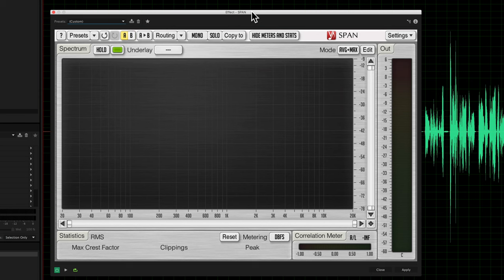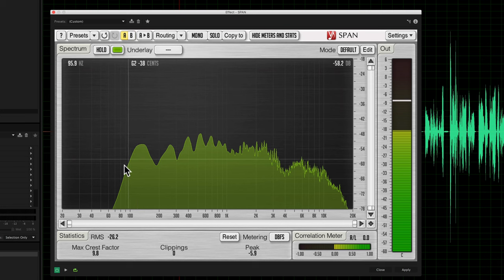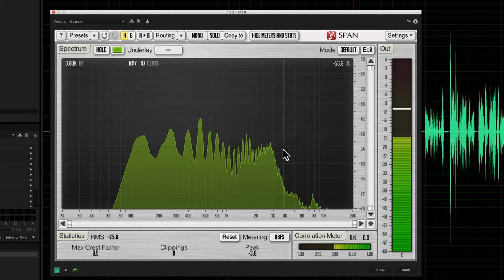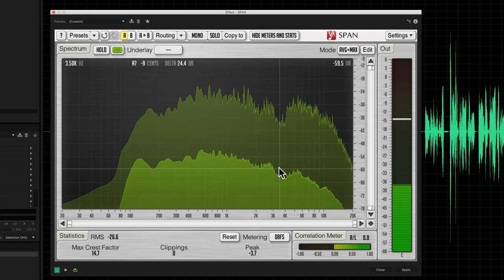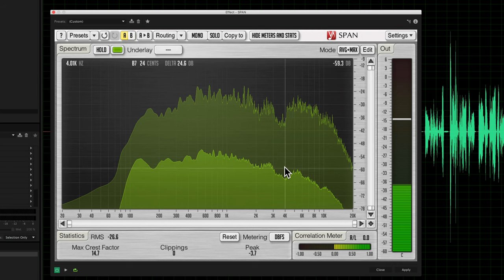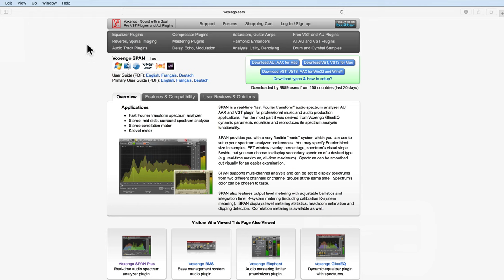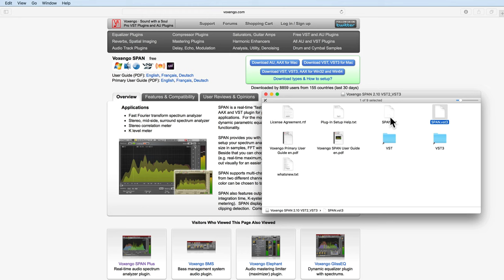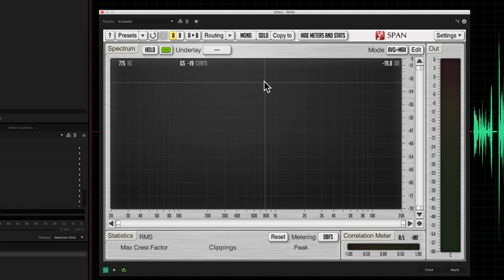Free Audio Plugin Voxengo SPAN for Post Processing Sound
One of the most important tools for post-processing audio is a spectrum analyzer. In this episode, we discuss a free spectrum analyzer plugin for almost all digital audio workstation apps called Voxengo SPAN.

Even if you’re just starting out processing your audio, a spectrum analyzer like SPAN will not only teach you a lot about how sound works, but will also help you to solve practical issues and make processing decisions. We introduce the idea of multi-band compression and illustrate how SPAN can help you decide where you set the boundaries for the different bands.

The end result? Audio processing that improves the quality of your recorded dialgoue.

Voxengo SPAN (free plugin for mac or pc and almost any digital audio workstation app)

Audio Technica AT4053b Hypercardioid Microphone (the audio we process in Audition was recorded with this microphone)

Sound Devices 633 Audio Mixer/Recorder (the audio we process in Audition was recorded with this recorder)

Electrovoice RE20 (Dynamic microphone used to record the voice-over in this episode)